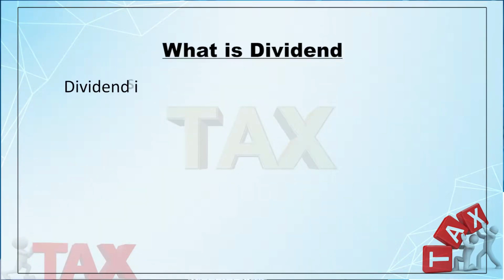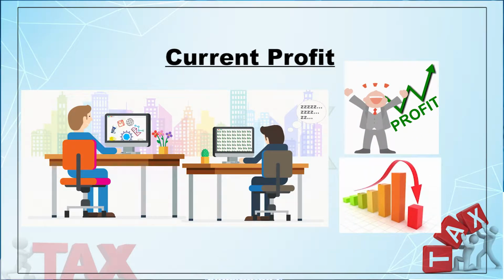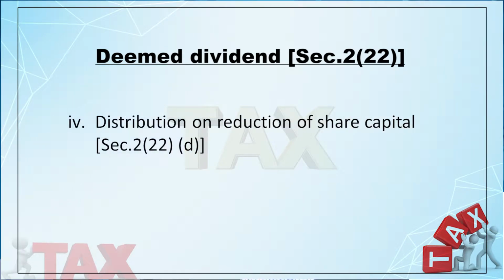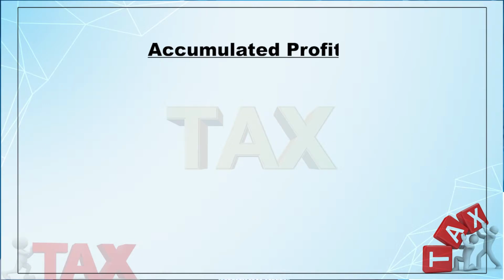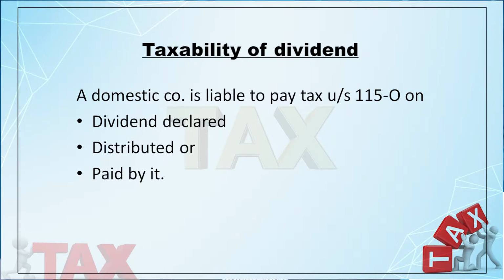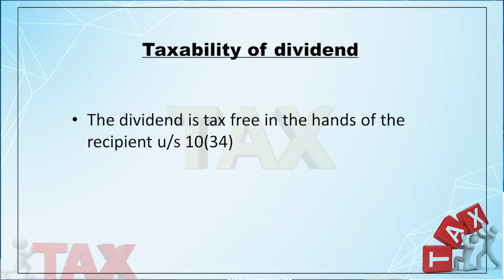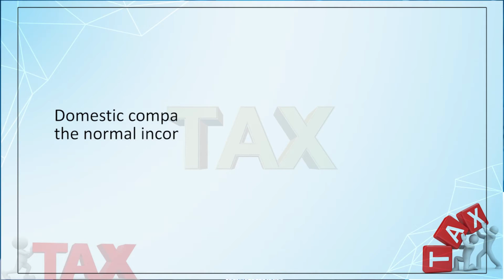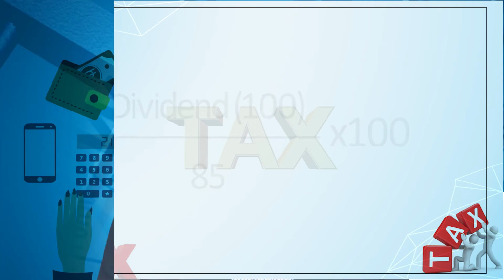Module 9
Corporate Tax Planning: Dividend tax